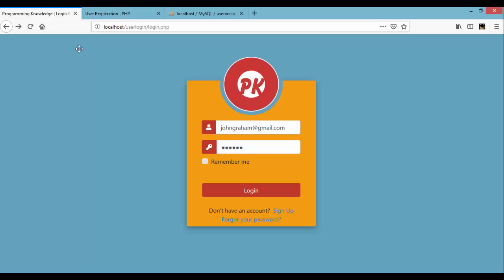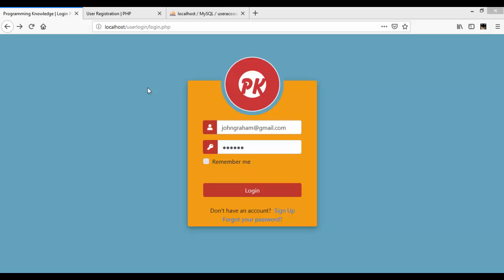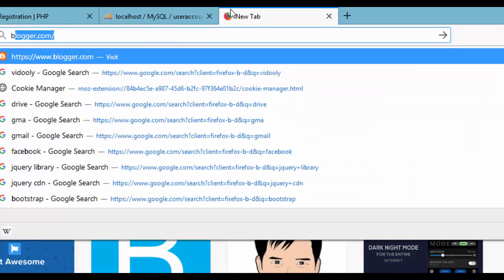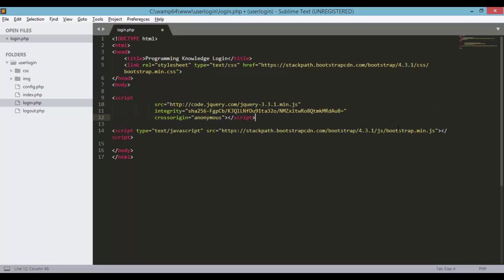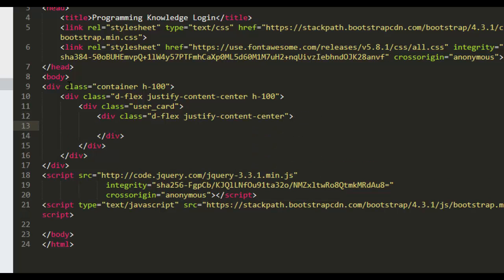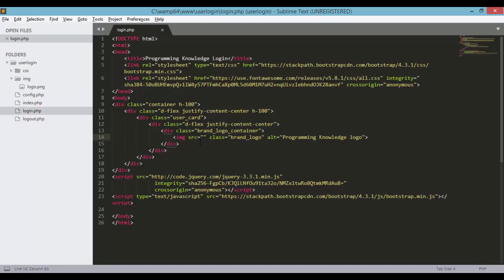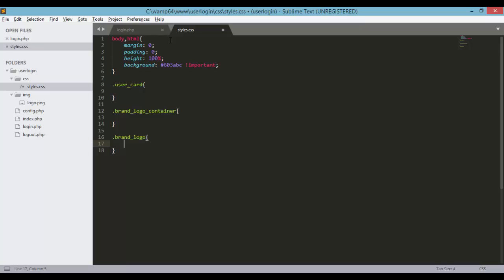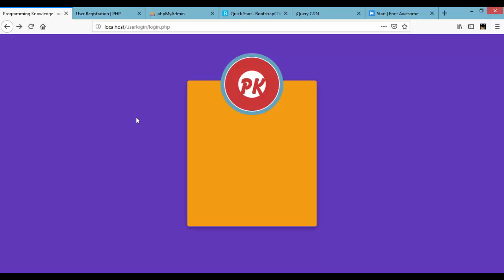User Login System with PHP and MySQL 1 - Login Form Design Using Bootstrap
Welcome to the first video on Responsive PHP User Login System with PHP and MySQL From Scratch. In this course you will Learn and build a Responsive PHP Login Form using PHP, HTML, CSS, Bootstrap and MySQL. After watching this course you will be able to Create your own Login form connected to the MySQL database. In this course will explain step by step from scratch how to build a login system that you can customize it. The course covers all the aspects of HTML, CSS, JavaScript, PHP, MySQL along with Bootstrap Framework to create a real-time Login form. Making a Super Simple Login System With PHP and MySQL will be easy and step by step process.